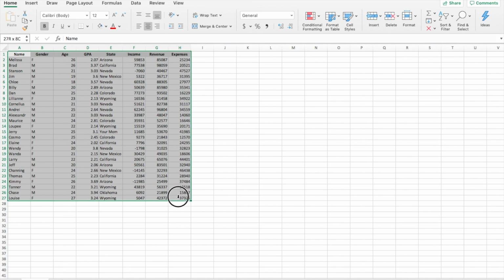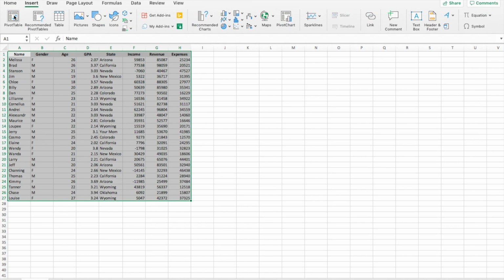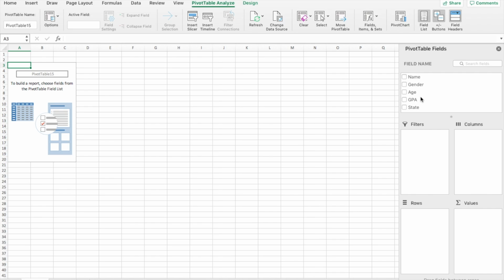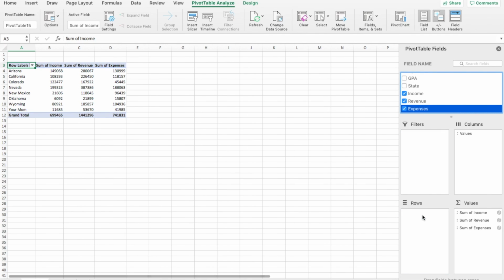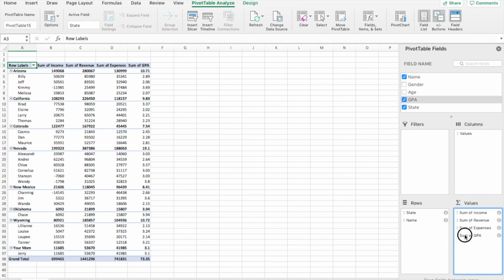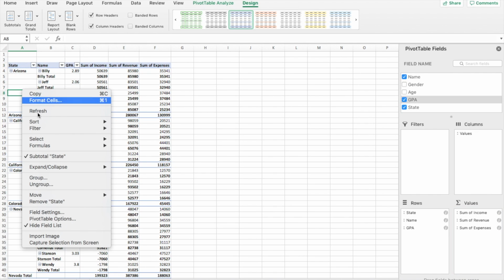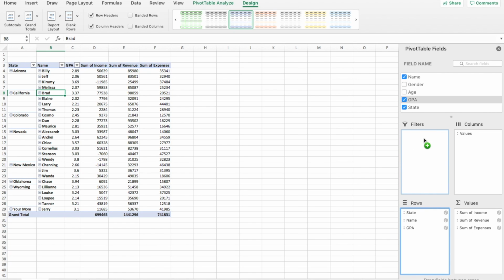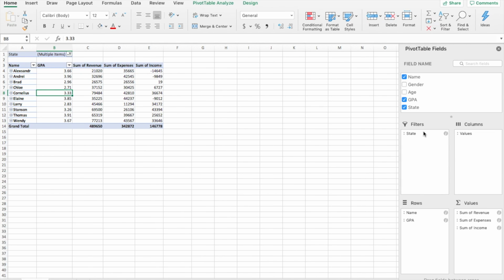How To Make A Pivot Table In 1 Minute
This is my first tutorial, and it is regarding pivot tables. Specifically, it entails how to create and use the device.